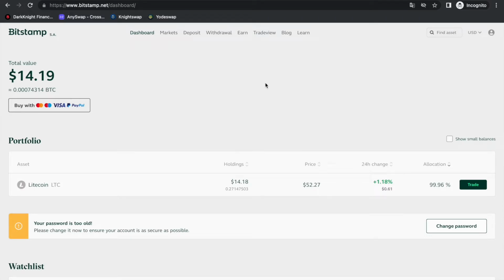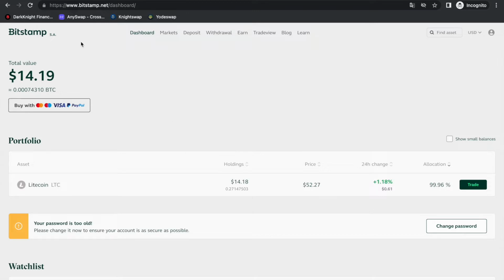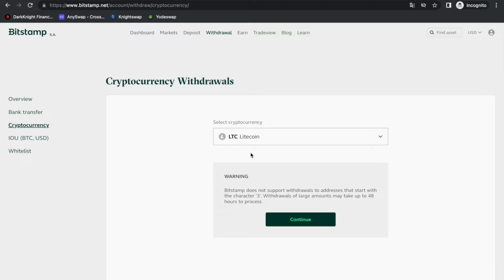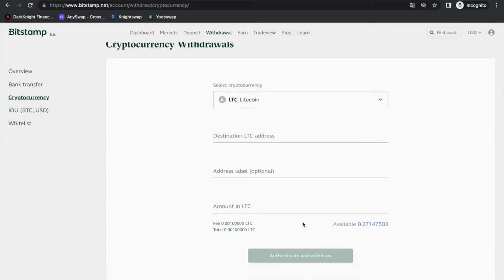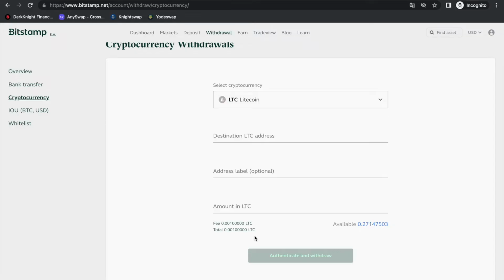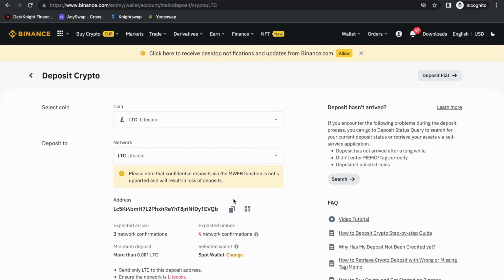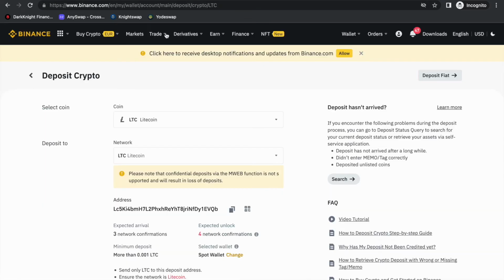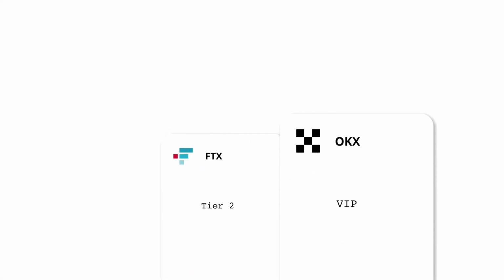How to transfer Crypto from Bitstamp to another exchange/ wallet (step-by-step tutorial)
This video is a detailed explanation on how to transfer crypto from Bitstamp to another exchange/ wallet. We will guide you step-by-step through the process of sending your cryptocurrency, and showcase the transfer through an example.

The video showcases the most important information for transferring your crypto to another exchange or wallet, such as:
- Select a coin with low transfer fees
- Select a network with low transfer fees
- Make sure to have the correct network selected both at sending and receiving end of the transaction

In this example, we send the crypto from Bitstamp, which is an easy and straighforward process. If you do not have a Bitstamp account yet, follow the link below to receive your Bonus

We have used dr-fee to identify the crypto trading fees at other exchanges. It does so by reading your trading info, matching your activity & balance to the tier levels of other exchanges and thereby simulating your trading fees at other exchanges. Cryptocurrency exchanges have very complex tier structures with different fee levels. The fee difference among exchanges can be very substantial, hence the fee comparison can help you to identify your saving potential without complex manual comparisons.

Dr-fee supports both Spot & Futures (maker & taker) trading and compares your trading fees with the major crypto exchanges, such as Binance, Binance US, FTX, FTX US, Crypto.com, KuCoin, Kraken, ByBit, Coinbase Pro, OKX, Gemini, Bitfinex, Bitstamp, Gate.io, Huobi, MEXC.

If you want to try dr-fee by yourself, you can do so by visiting

Dr-fee is constantly upgrading its product and developing many more analyses designed for crypto traders. In order to stay up-to-date and don’t miss any news, follow their social media channels.

As always when dealing with cryptocurrencies and trading, please make sure to do your own research and take the required time to process and execute. Rushing things may create errors. The information in this video may be outdated, therefore it is important to only take action once understanding the whole process.